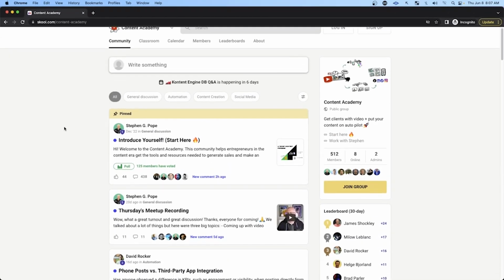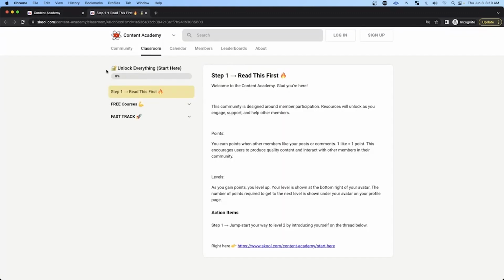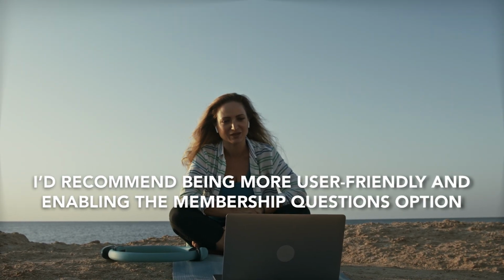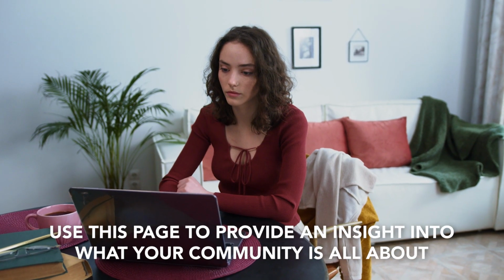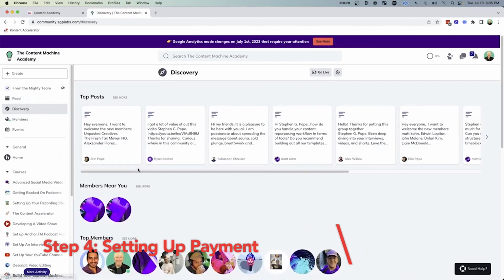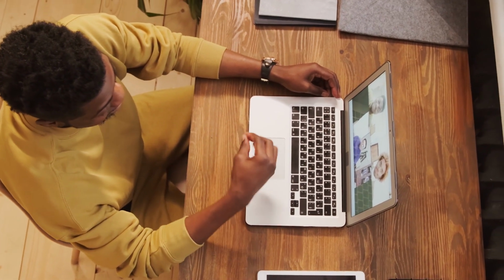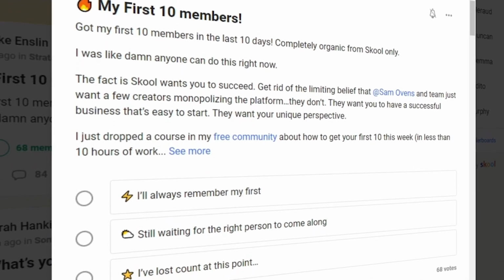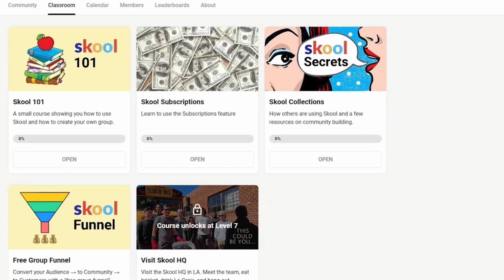How To Make A Skool Community & Earn Your First $1: Step-by-Step Guide!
In this video, you'll discover the secrets to making a great Skool community. We’ll guide you through the process of creating an engaging and supportive environment where members feel valued and motivated to participate. Learn best practices for fostering connections, managing content, and encouraging active discussions. We'll also explore how to use Skool's features to your advantage, ensuring your community thrives. Whether you're new to Skool or looking to improve an existing community, these insights will set you on the path to success.